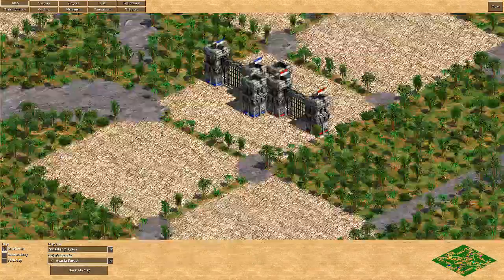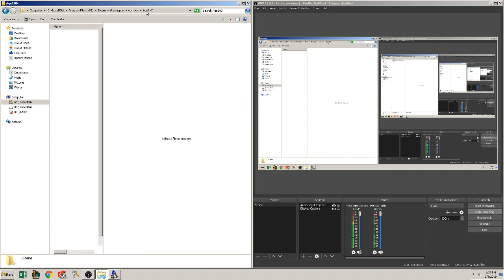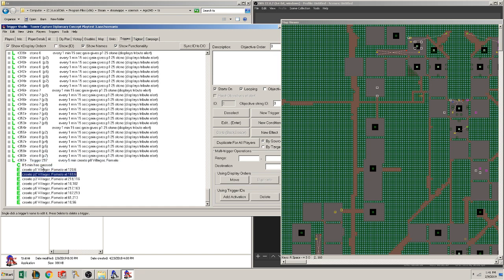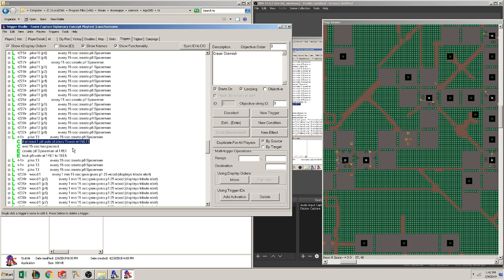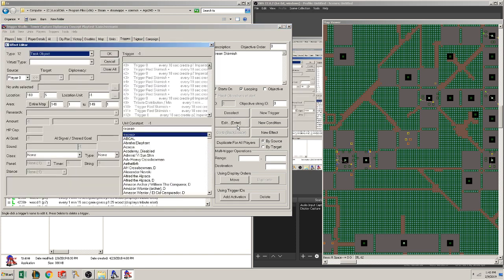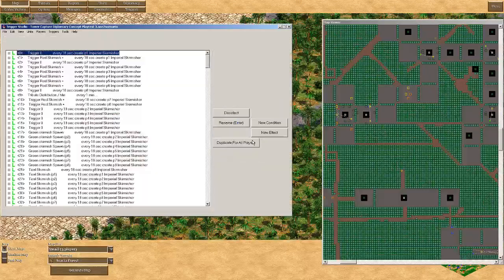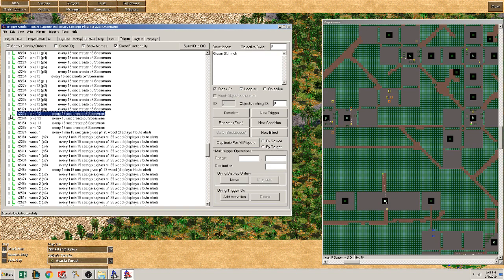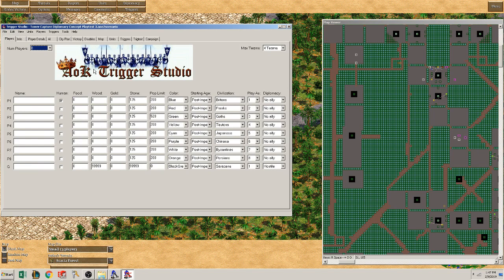Copy Trigger in Map Editor/ Scenario Tutorial *Improved* AOE2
Copy and paste trigger and duplicate trigger for all players within age of empires scenario.